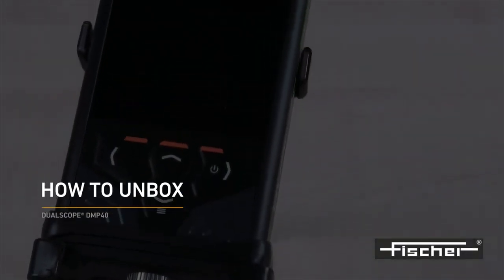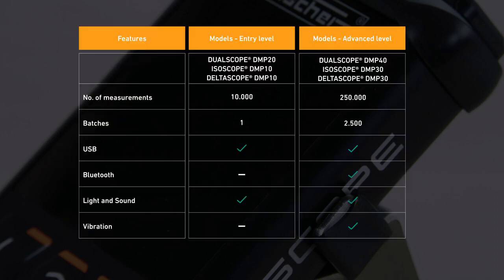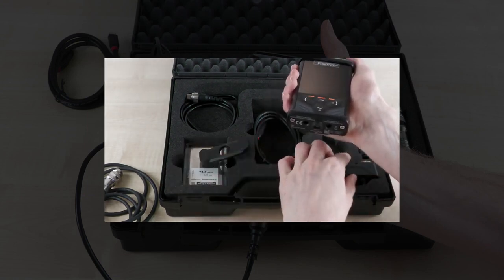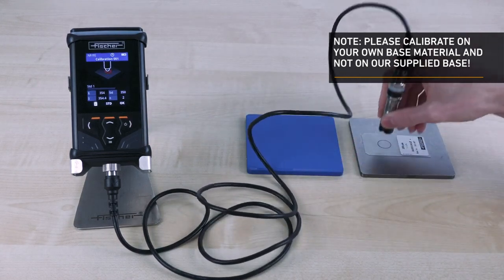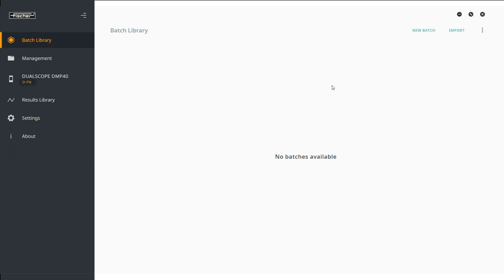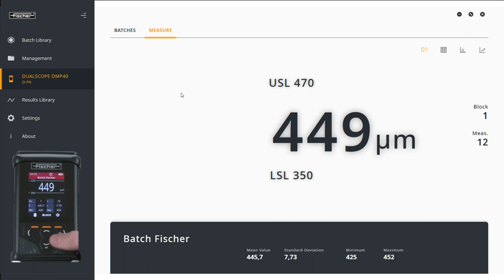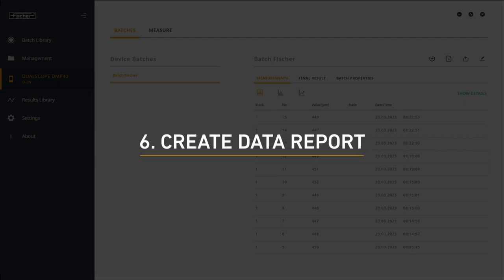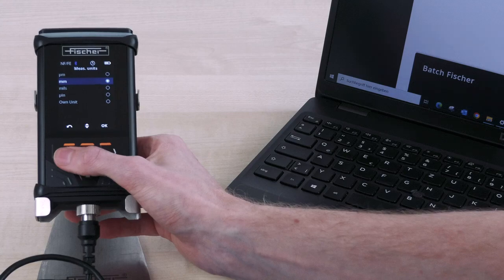The New DMP Series | Unboxing - EN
HARD SHELL. PRECISE CORE. THE NEW DMP SERIES

Whoever guarantees quality should rely on quality: Introducing the revolutionary DMP instrument series for tactile and non-destructive coating thickness measurement.

The new DMP series is now available in our tactile product portfolio . With the new DMP series, we put an exclamation mark in tactile and non-destructive coating thickness measurement of magnetizable and non-magnetizable base materials. The DMP instruments are convincing in their robust, modern design and being equipped with digital probes and new software for extensive evaluations.